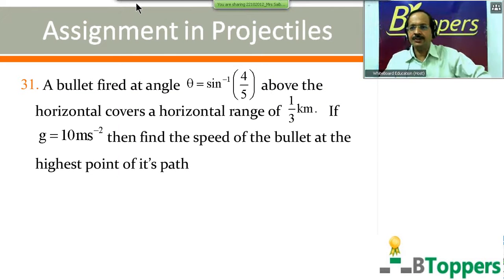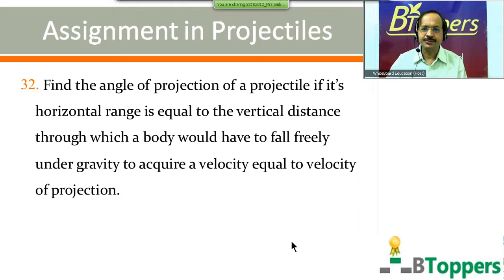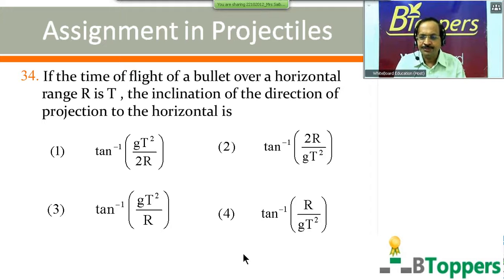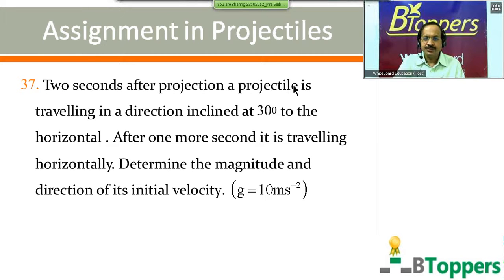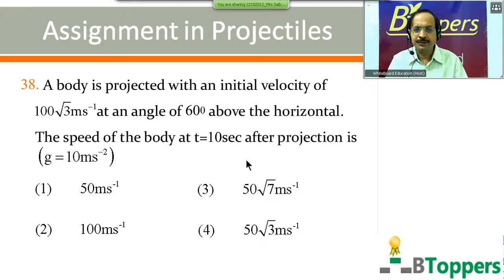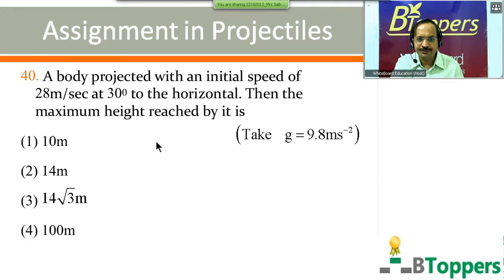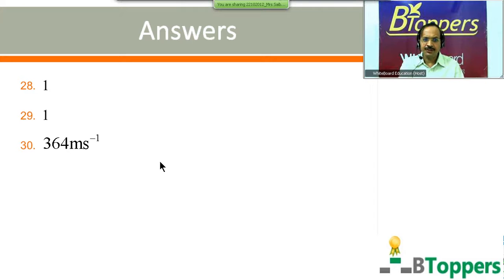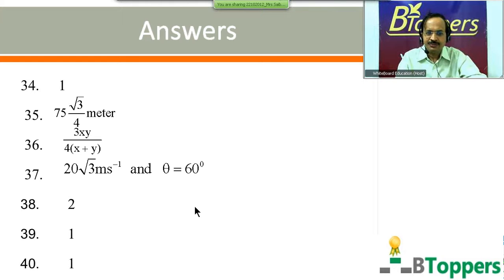KINEMATICS Class 24 (IIT-JEE/EAMCET/NEET)